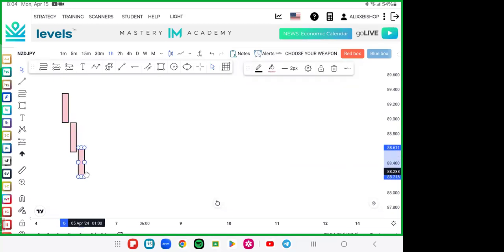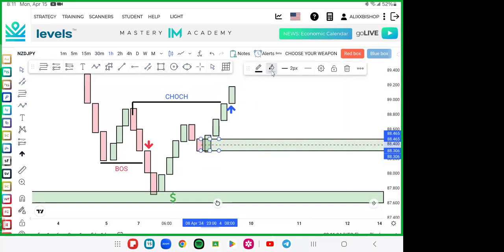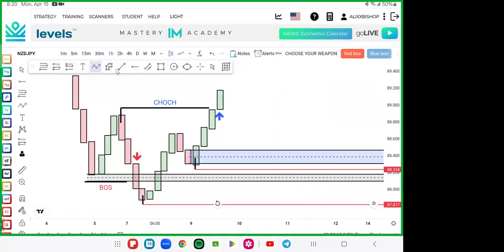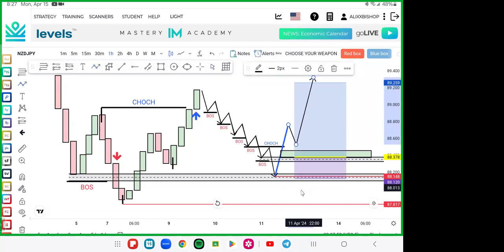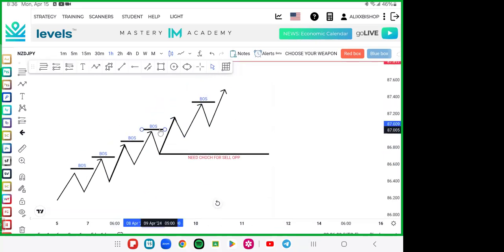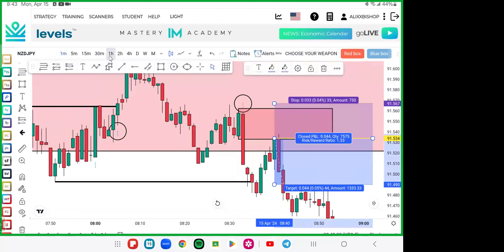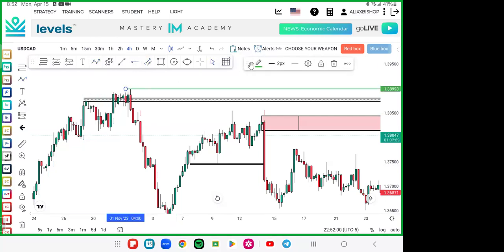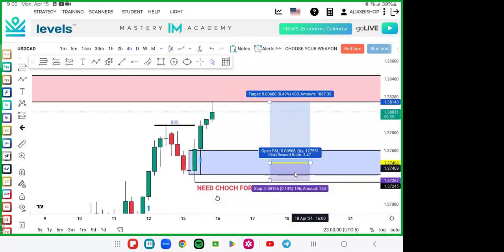Market Structure 101 - Understanding macro to micro entries part 2